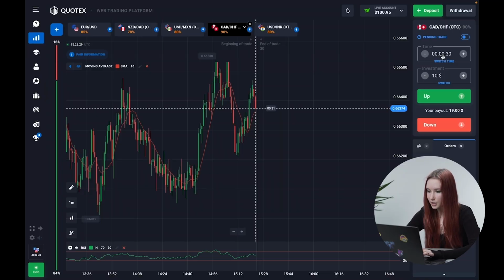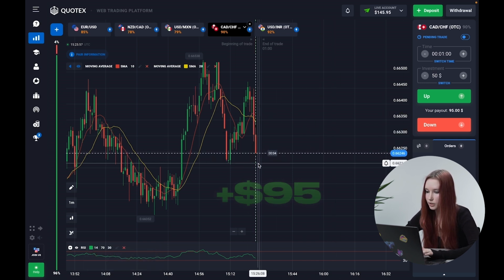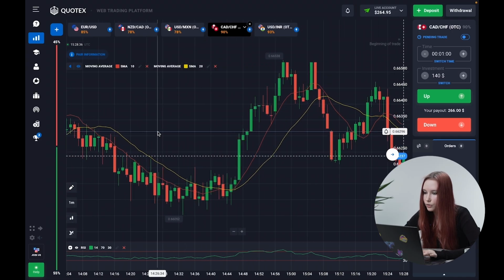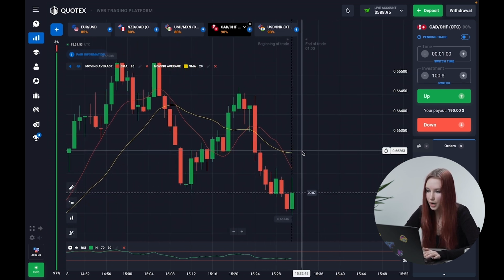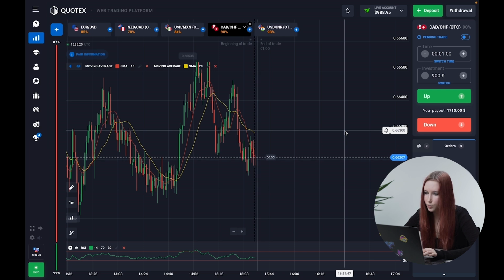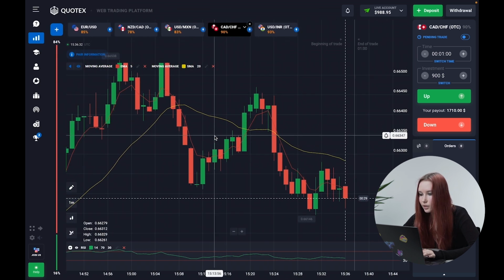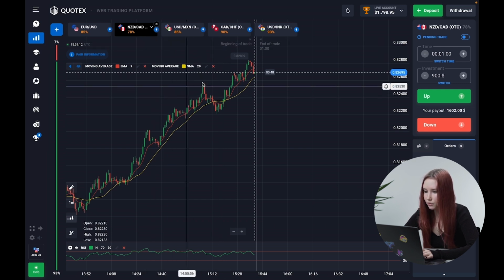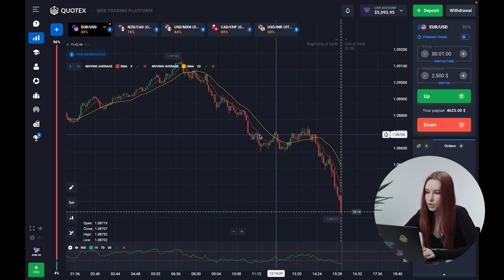Quotex Live Strategy | +$9543 in 13 minutes on Profitable Trading Session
🥇TO RECEIVE BINARY OPTIONS SIGNALS WRITE ME "I WANT TO TRADE"

Hi, I'm Annie Trader! You are on my YouTube channel where I teach people to trade like professionals. Today I'll show you quotex live strategy on Quotex. If you watch carefully, you will make your profit! And friends, never give up on trading - you should always remember: more you trade,  more you earn in the end. So, take a pen to dully notice everything I'm about to explain and let's start!

In this video you will explain quotex best strategy 2024, the best entry points and the essential tips of technical analysis.

⏱ Timecodes:
00:00 - how to start trading
00:13 - quotex live strategy
01:30 - scalping trading strategy
03:25 - quotex trading strategy
03:50 - another trade
04:35 - how to make money online
06:45 - entry points analysis
07:50 - quotex trading strategy 2024
08:50 - crazy trading trend
11:13 - big risky trade